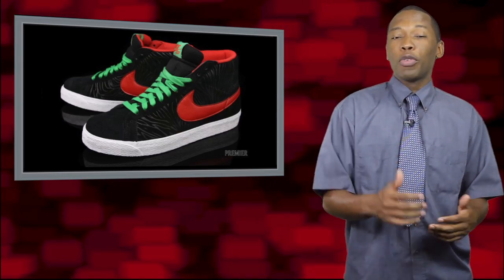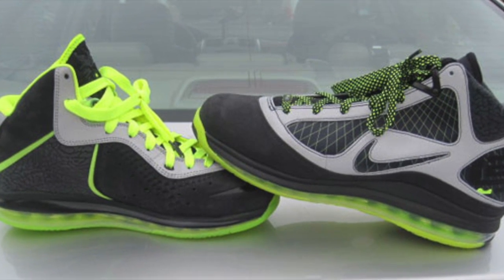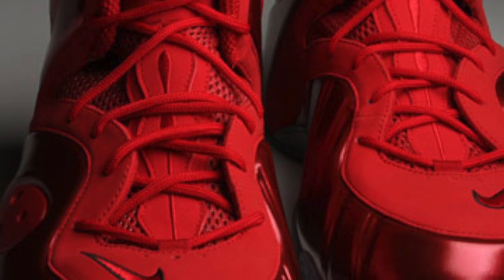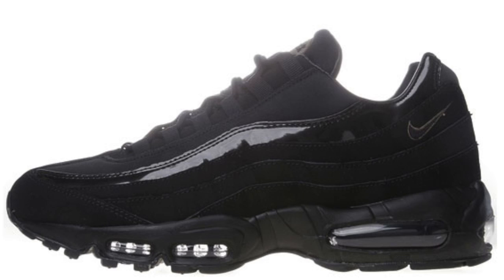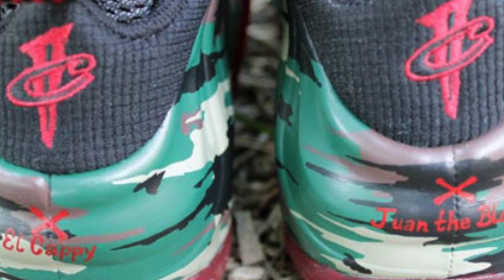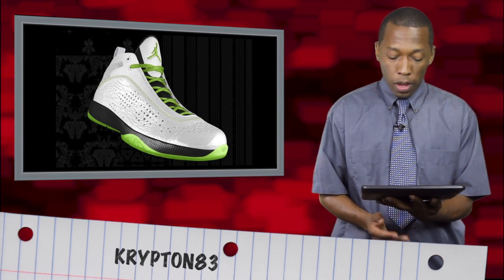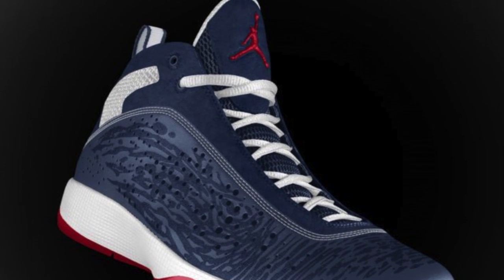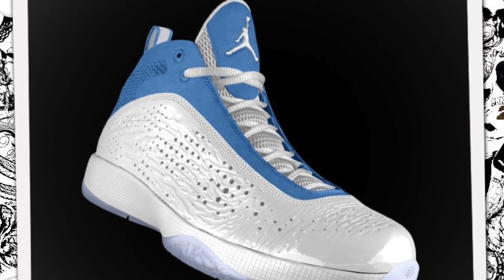Weekly Sneaker Review Ep 30 (Foamposite One, Zoom LWP, LeBron Comparison)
This week the Foamposite goes camo, we compare the 112s, and Penny hops on the Memphis Express. Take a load off your feet and enjoy the Weekly Sneaker Review.

QOTV: What is the first thing you would change if you worked for Jordan Brand?

Post mentioned in this video:

Nike SB Blazer High "Low End Theory" Available Now

Nike LeBron 8 '112' &amp;amp; Nike LeBron 7 '112′ Comparison

Nike Zoom Rookie LWP -- 'Memphis Express'

Nike Air Max 95 -- Black / Iguana

Nike Air Foamposite One 'Camo' Customs

Nike Lunar Flow Hypergamer

CLOT x Converse Chuck Taylor All Star Low Colorways

adidas ObyO JS Streetball x Jeremy Scott